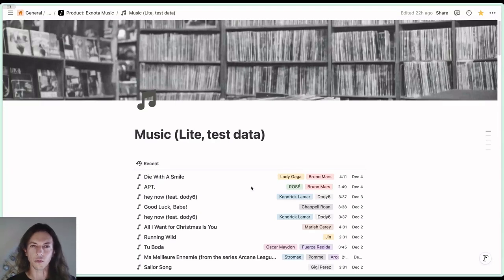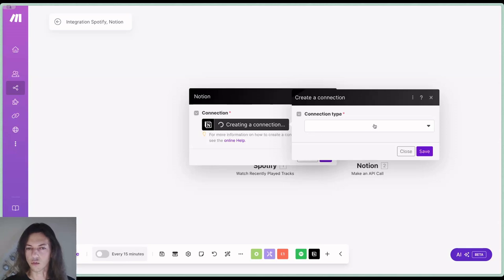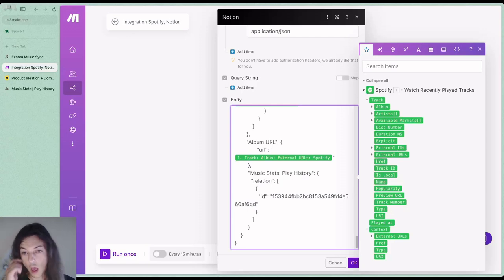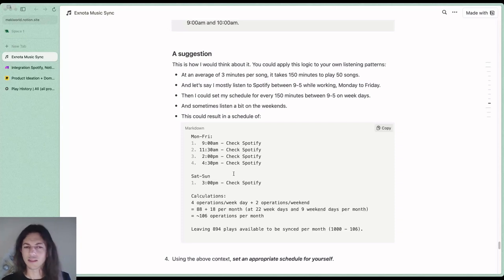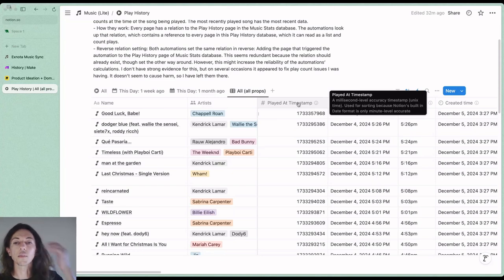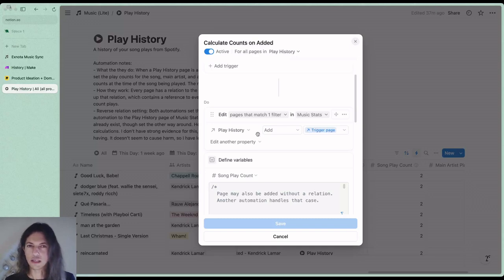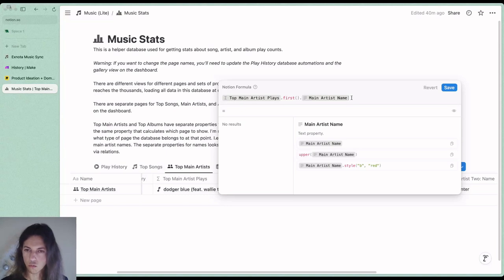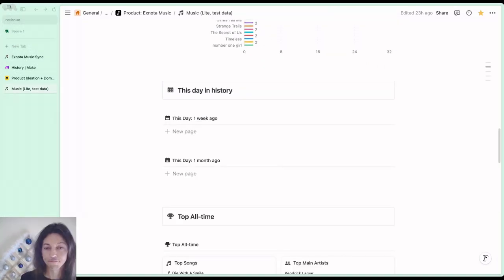Sync Spotify to Notion with a free Make account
Sync your plays in Spotify to a single Play History database in Notion, with basic stats, using a free Make.com account which provides ~900 play syncs per month.

The tutorial covers all steps: Duplicating the template, connecting your Spotify and Notion accounts, configuring a Notion API request in Make, testing it works, setting the schedule, and how to monitor usage.

This is a lite/DIY version of a custom integration I created and shared in this popular post on r/Notion

0:00 What you'll create
2:13 Duplicate template
2:55 Connect Spotify
5:21 Connect Notion
12:14 Test the Scenario
14:30 Schedule the Scenario
22:10 Last step: Monitoring usage
23:58 Tips: DB props
27:58 Tips: Stats DB
28:54 Tips: DB automations
32:40 Tips: Top songs, etc
37:46 Tips: Charts